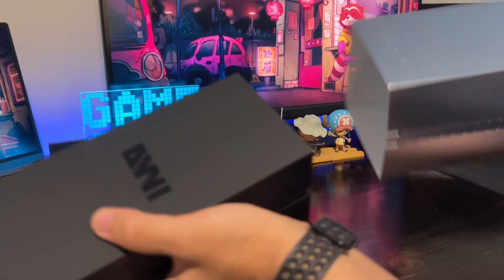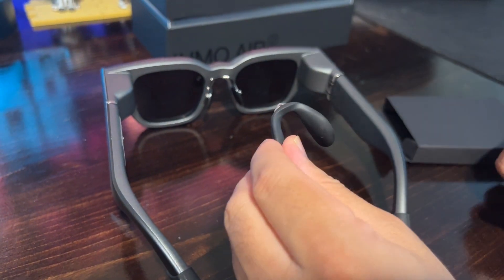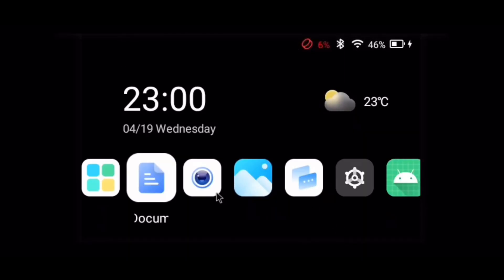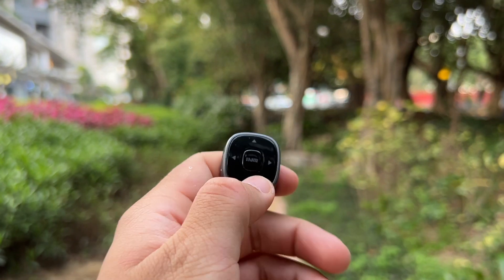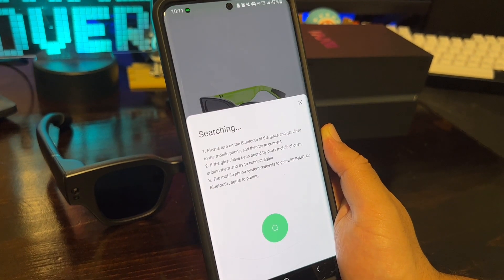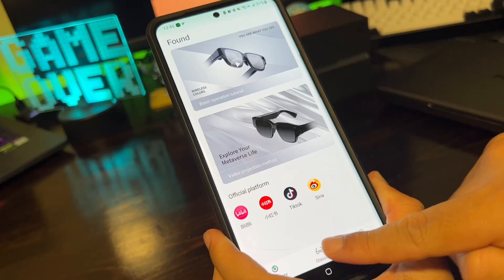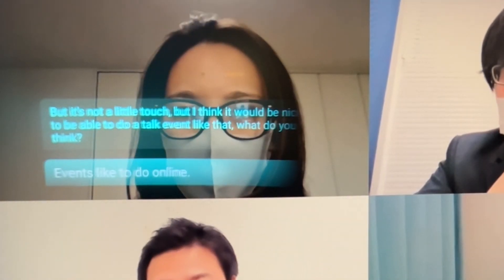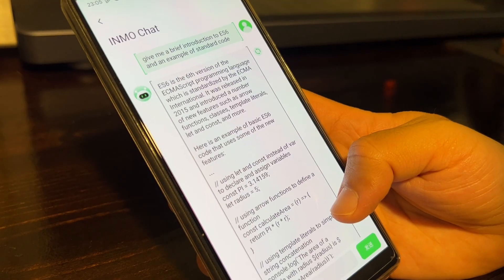INMO Air2 Walkthrough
Welcome to the INMO Air2 Walkthrough! 🚀🕶️

Step into the future of augmented reality with the INMO Air2. Join us as we take you on an immersive journey through the groundbreaking features of our next-generation wireless AR glasses. Experience seamless connectivity, powerful built-in apps, and a sleek design that's both stylish and comfortable. Whether you're exploring real-time language translation, navigating hands-free, or enjoying your favorite content in vivid detail, the INMO Air2 has it all. Upgrade your digital experience and unlock the potential of wearable technology. Don't miss this exciting walkthrough of the INMO Air2! 💫💻